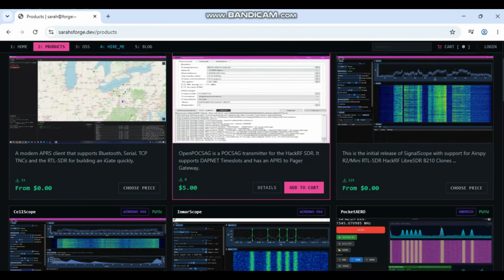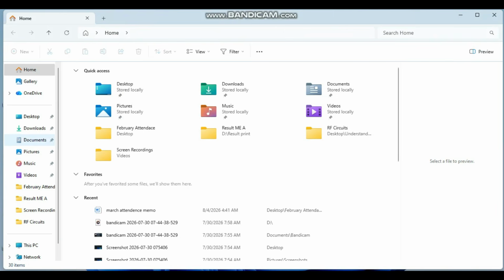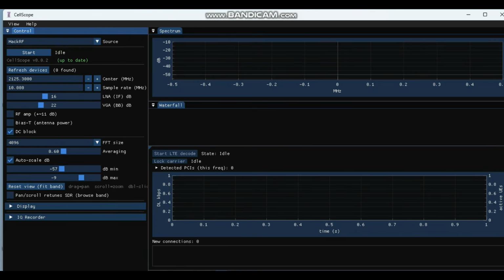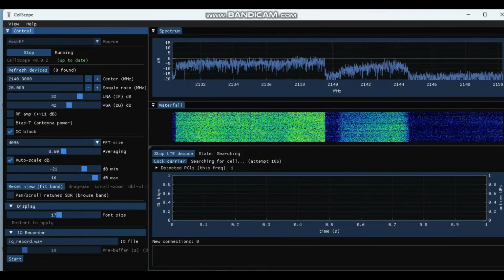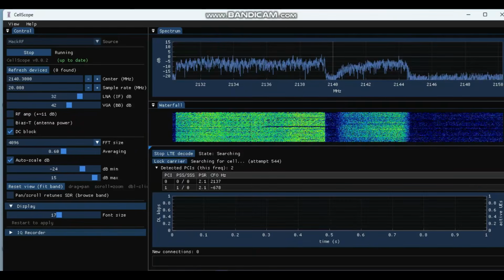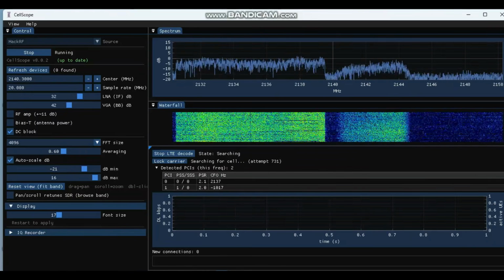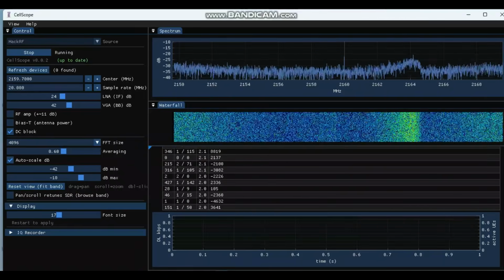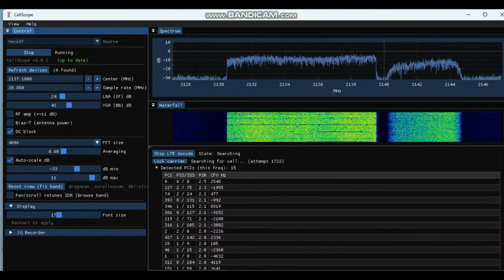FREE LTE CellScope Software! Track LTE Users, Calls & Data with HackRF (Windows Only)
I demonstrate CellScope, a completely free Windows application that allows you to analyze LTE base stations with an intuitive graphical interface.

CellScope provides a real-time spectrum display, waterfall visualization, and LTE cell detection capabilities, making it an excellent learning tool for students, SDR enthusiasts, RF engineers, and researchers.

In this video, you'll learn:

✅ Installing CellScope on Windows
✅ Connecting HackRF
✅ Configuring center frequency and bandwidth
✅ Understanding the Spectrum Display
✅ Reading the Waterfall Plot
✅ Detecting LTE Base Stations
✅ Understanding PCI, PSS, SSS, CFO and PSR
✅ Monitoring LTE Cell Information
✅ Live LTE Cell Discovery

Whether you're learning LTE synchronization, exploring Software Defined Radio, or analyzing nearby LTE networks for educational and research purposes, CellScope offers an excellent free platform to get started.

This video is intended solely for educational and research purposes. Always comply with local laws and regulations when using SDR equipment. Do not attempt to intercept or access private communications.